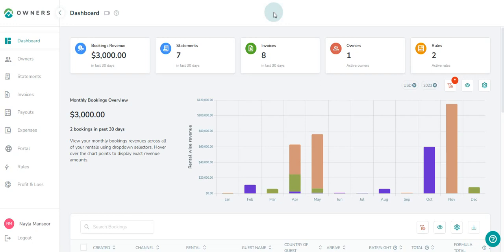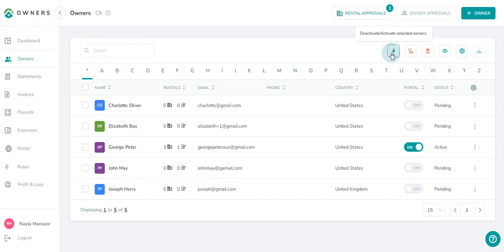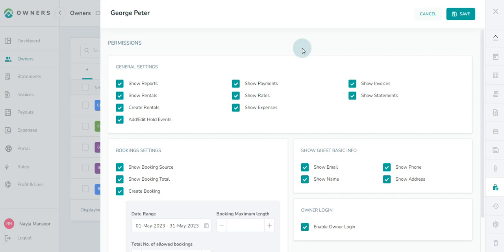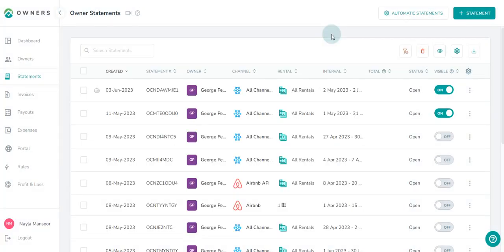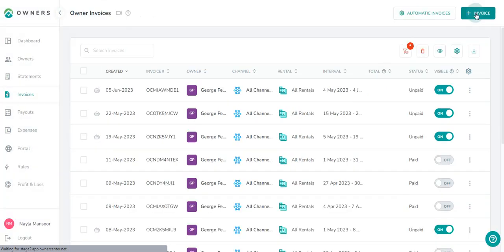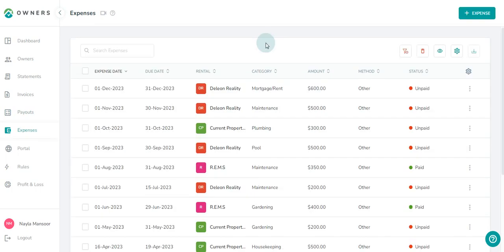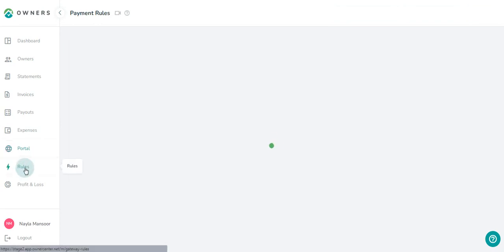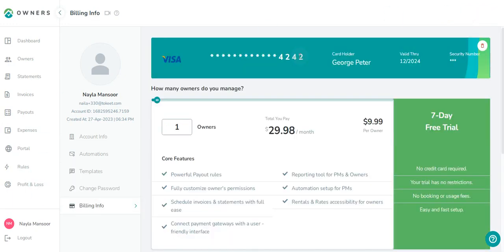Owner Center- PM View